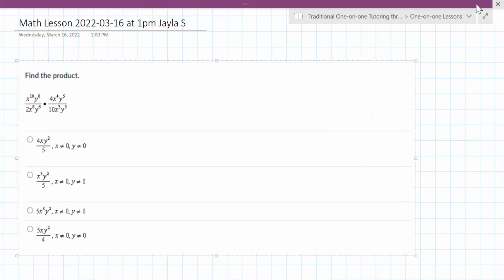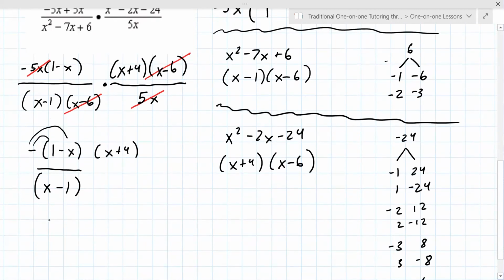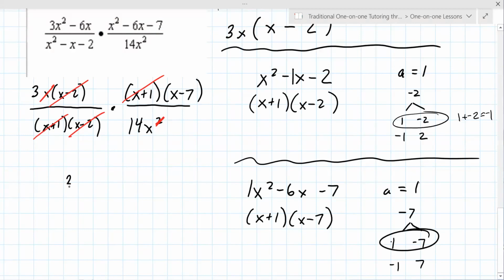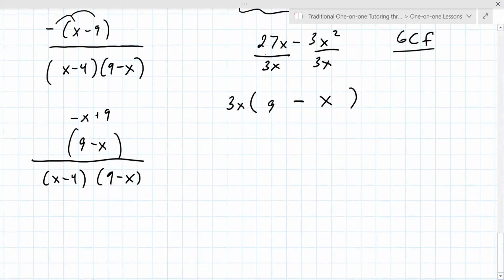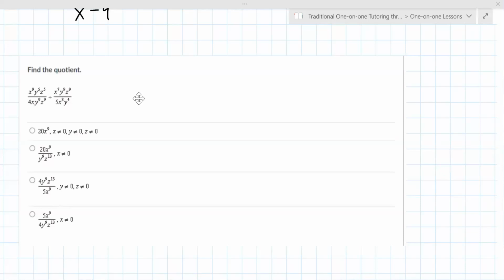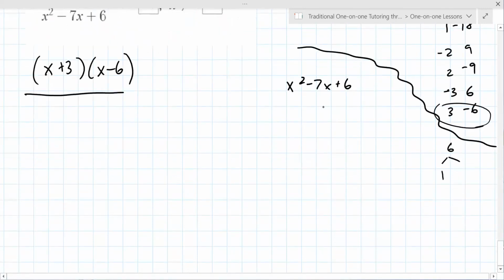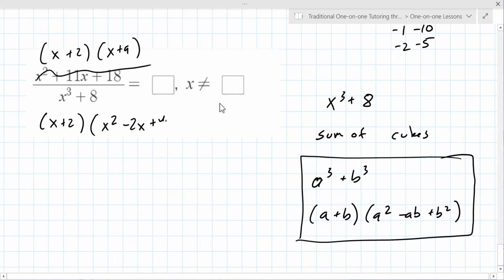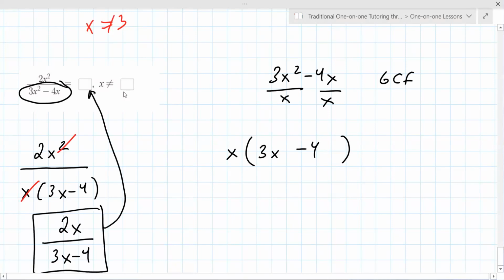High School Algebra 2 Lesson [2022-03-16 at 1pm MST Jayla S]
This lesson focused on inverse variation, graphing rational functions through transformations, as well as reducing products and quotients through factoring (GCF, and a=1 types)